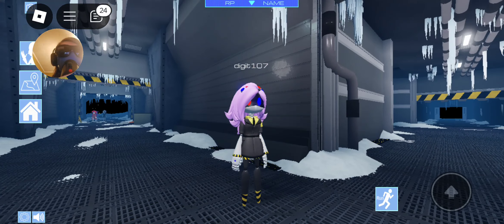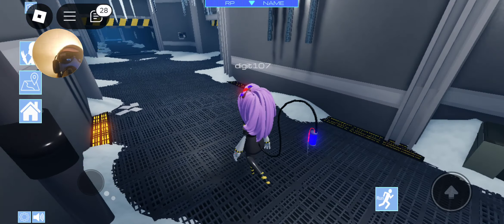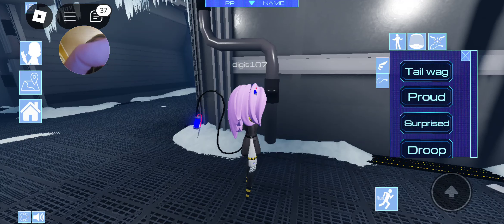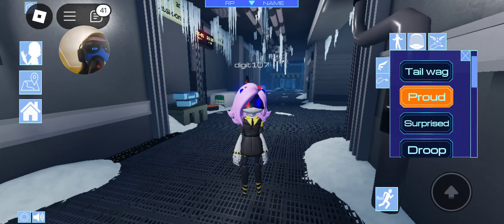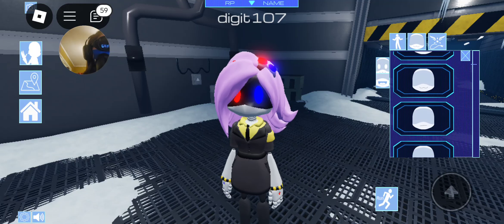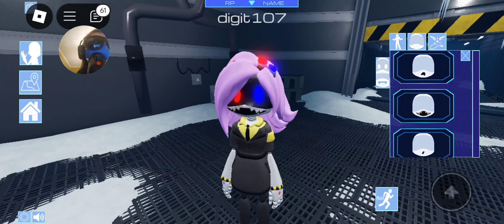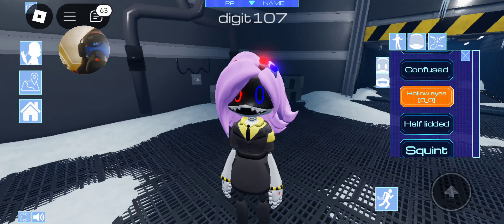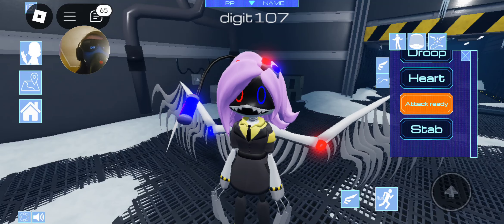Murder Drone: Reassembled Beta